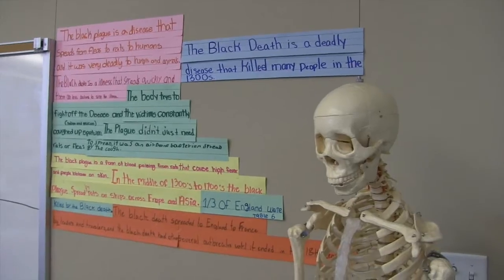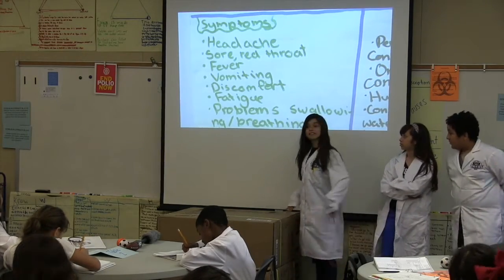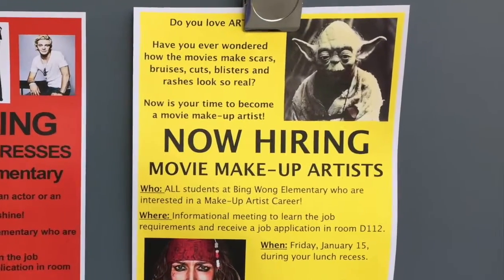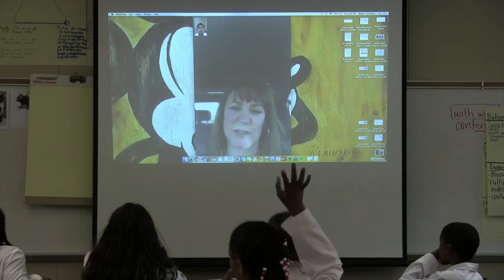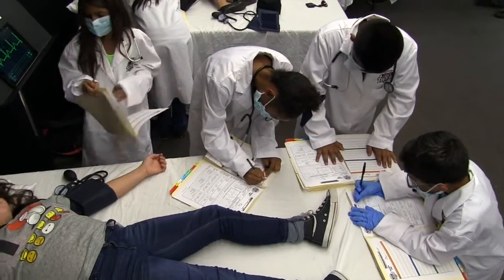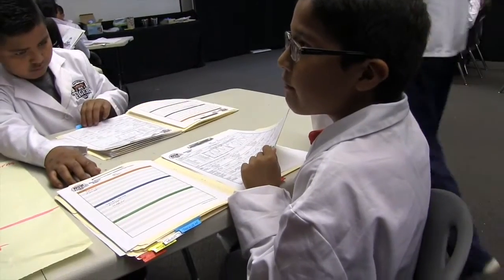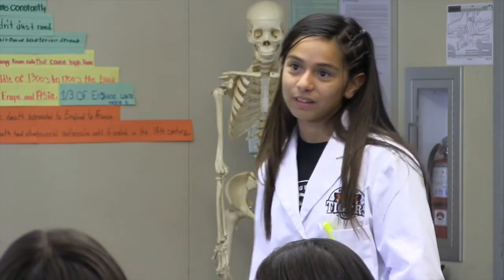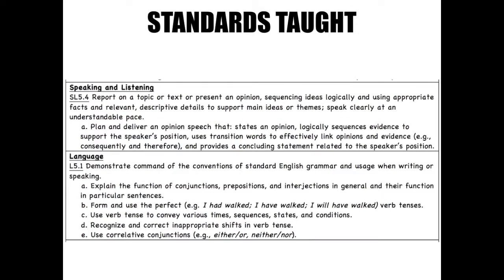Elementary Linked Learning: Health Careers and 21st Century Skills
Teacher Crystal Hill shows how Bing Wong 5th graders in San Bernardino explored careers in the Health and Medical Technologies Industry. Emphasis on 21st Century Skills, Project Based Learning, and Common Core State Standards. Elementary Linked Learning Career Pathways.